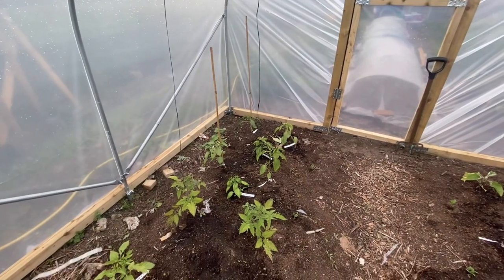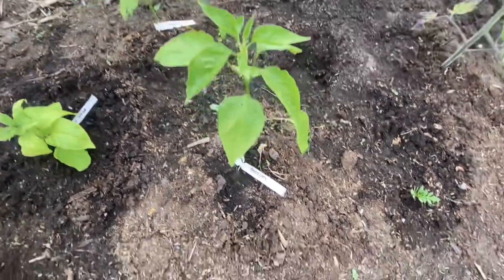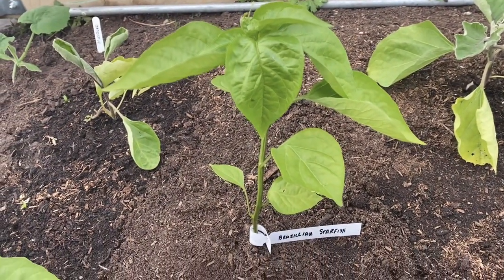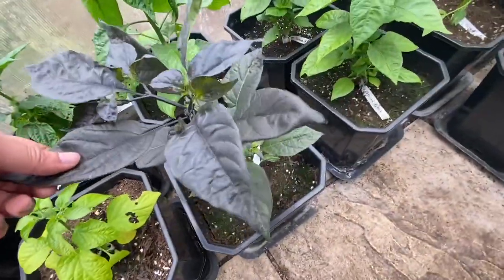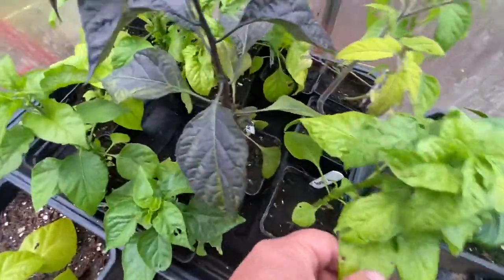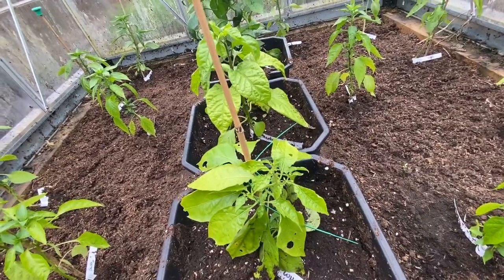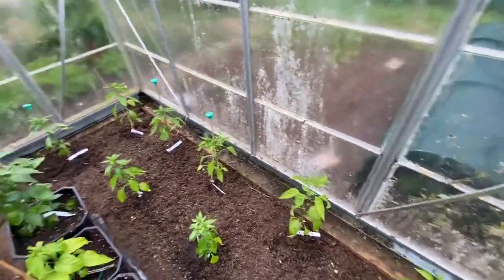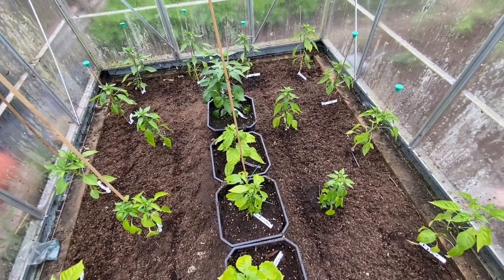Chilli Plant update May 2022